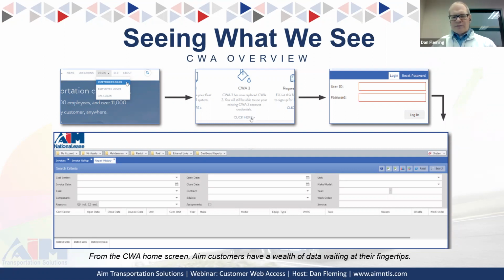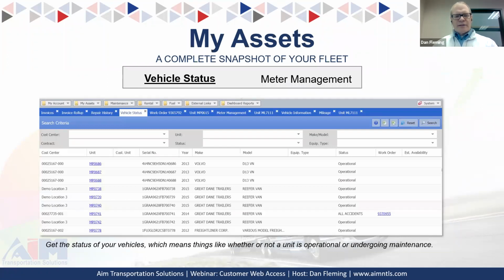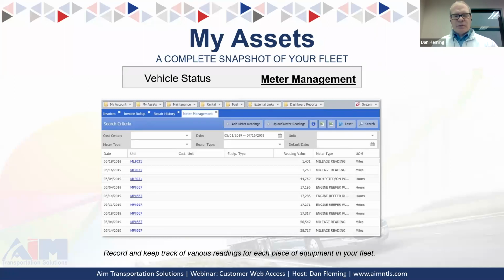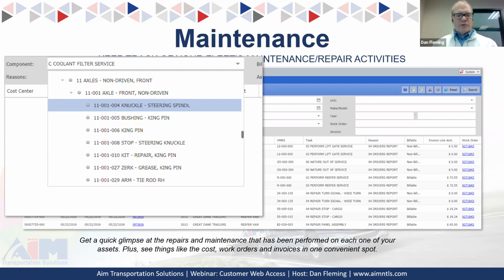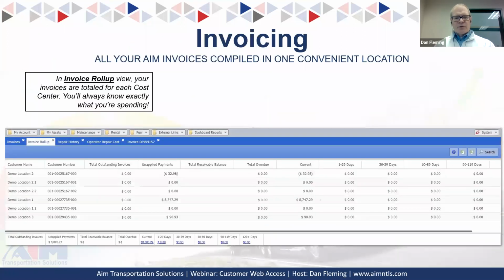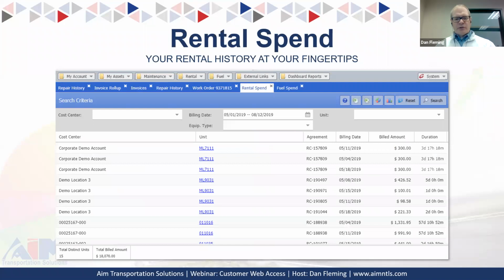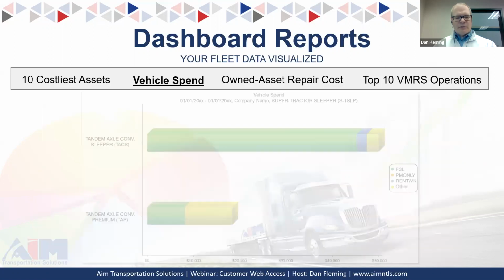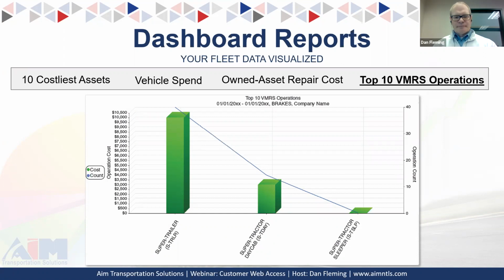Aim Webinar: Customer Web Access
During this edition of Aim's ongoing series of webinars, we covered how Aim customers are using our powerful fleet reporting tool, Customer Web Access (CWA), to stay DOT compliant, control fleet costs, and improve the efficiency of their operations.